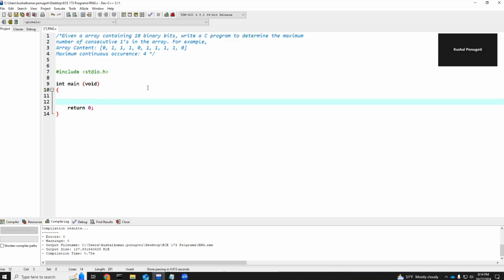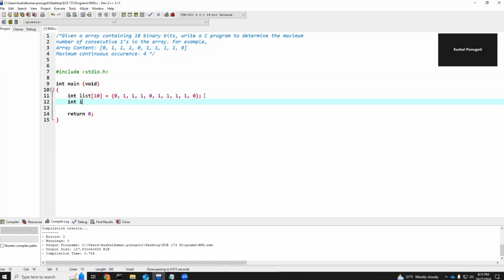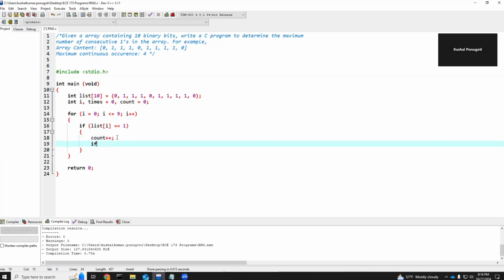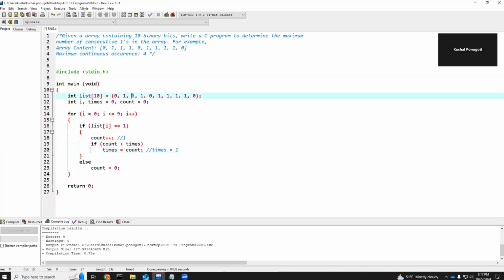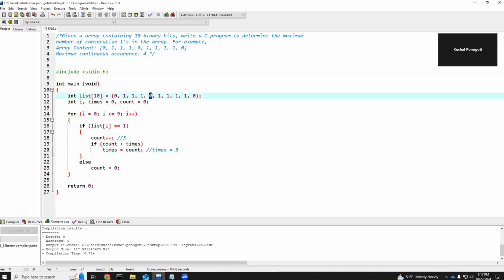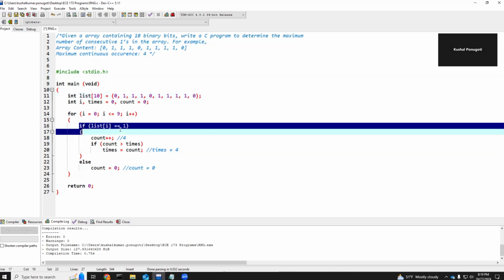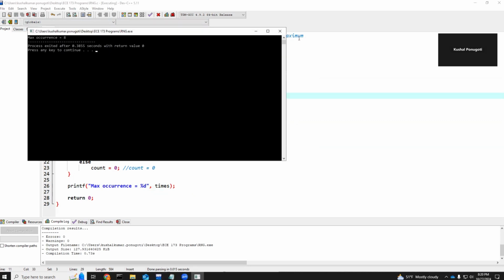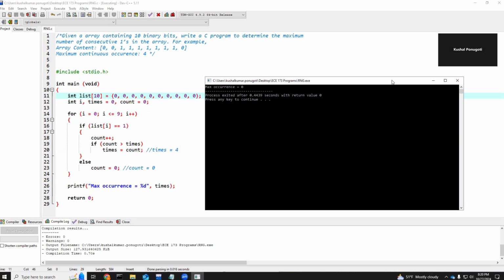91.4 More array programs Part 2